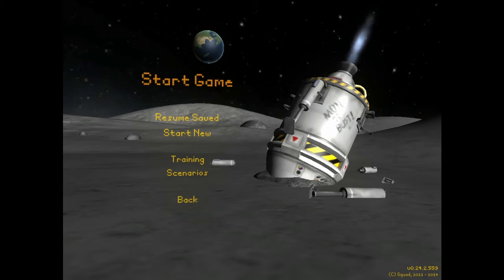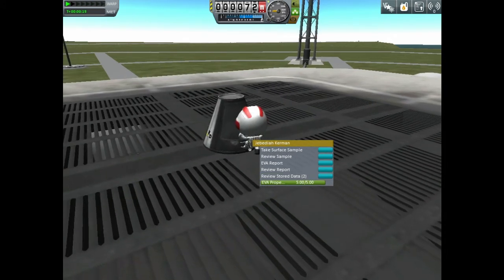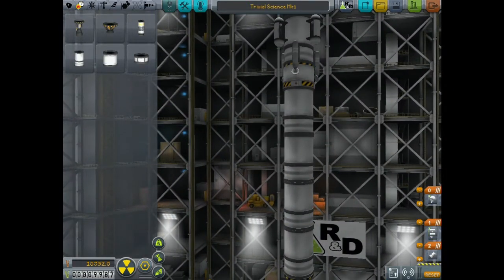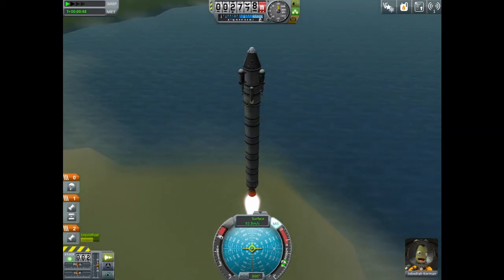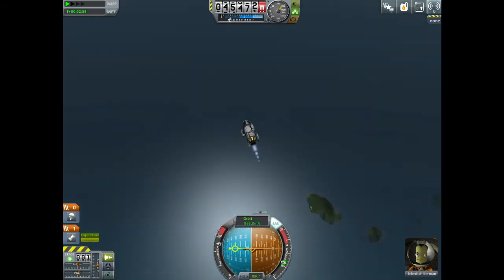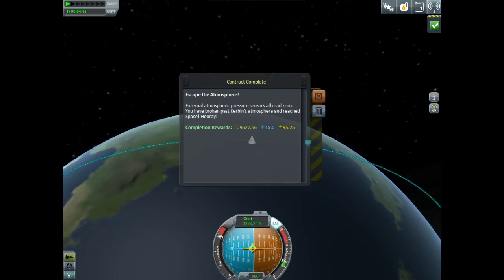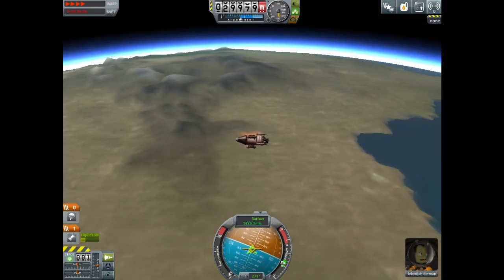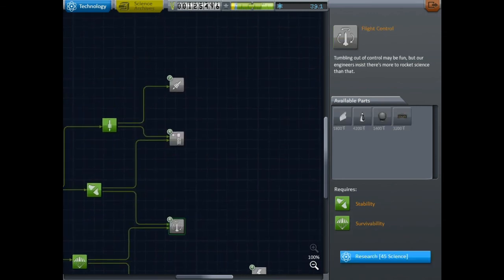Kerbal Space Program || Exploring Kerbol System #1 - Trivial Missions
I begin the quest to land a science lab on every land-able body in Kerbal Space Program, a game with realistic physics (sorta) and freedom to explore an entire solar system. By landing advanced science labs on these bodies, I can run multiple tests and experiments, learning a great deal about the bodies and universe that they occupy.